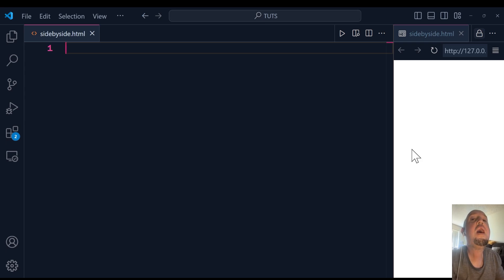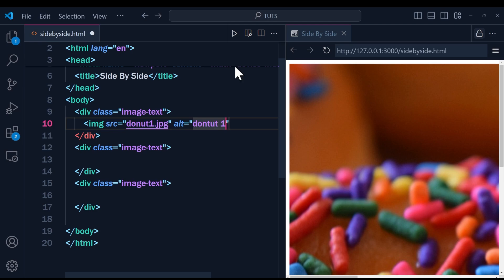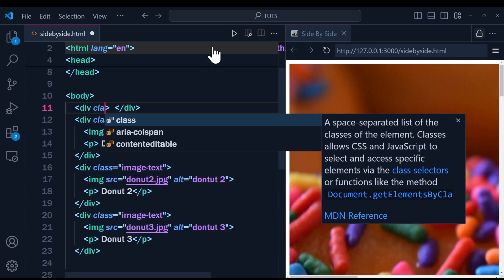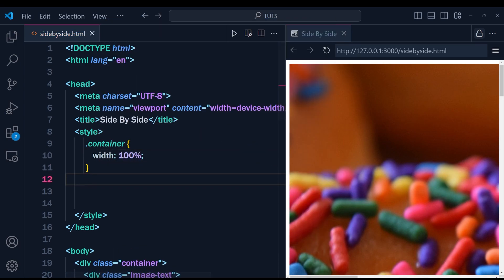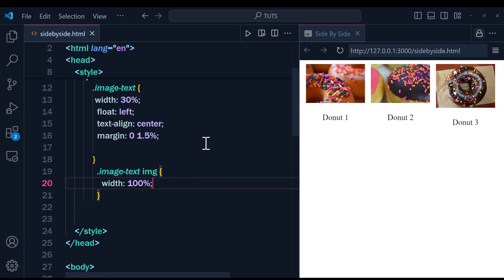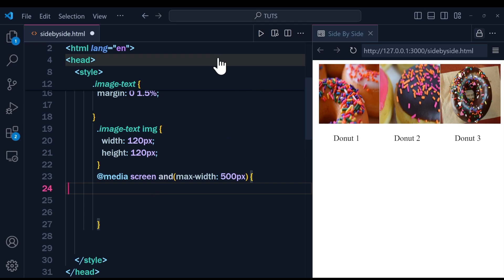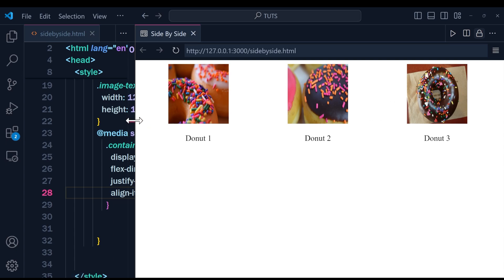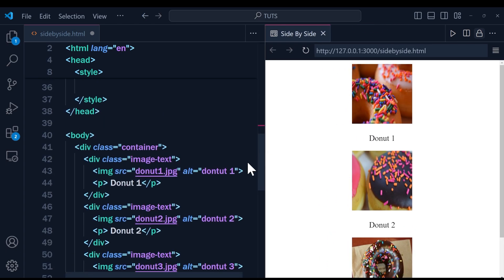How to Place Three Images Next to Each Other With Paragraphs Under Each Image HTML CSS Tutorial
This video shows you how to place three images next to each other with paragraphs under each image. The video uses HTML and CSS.